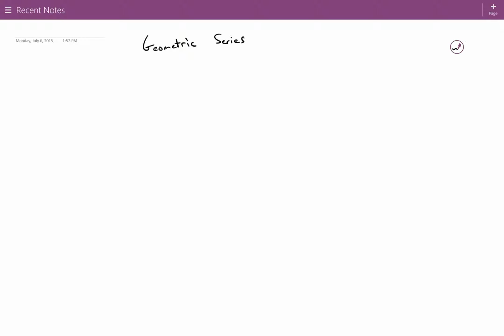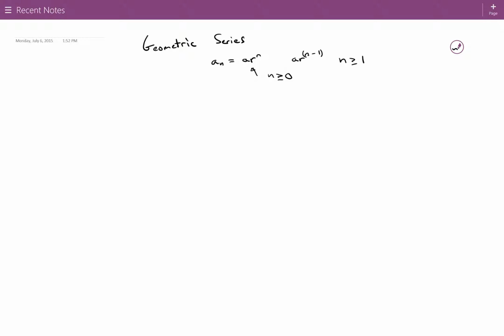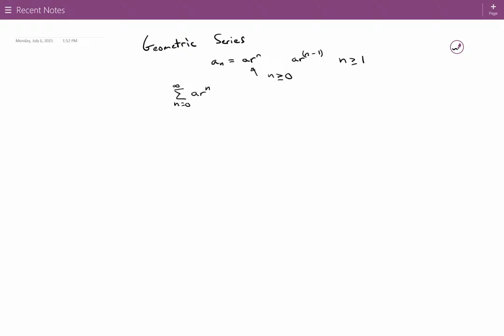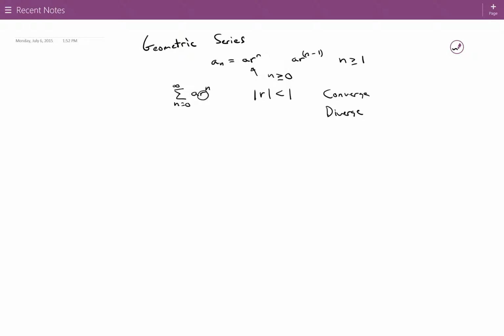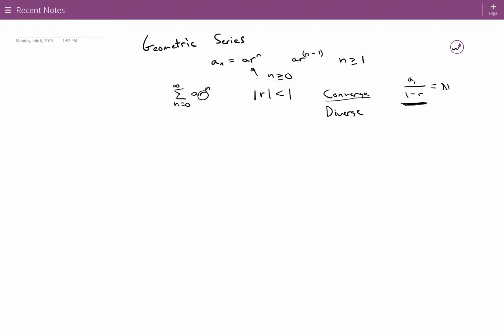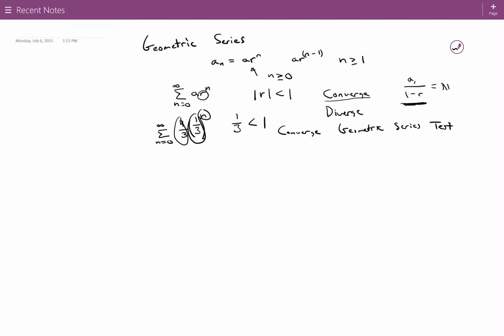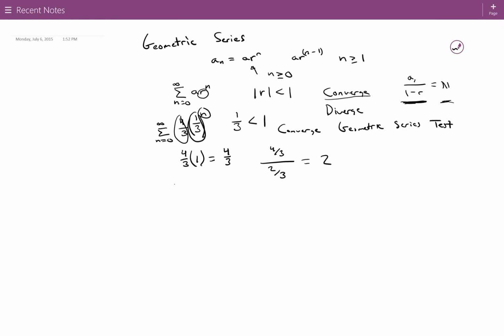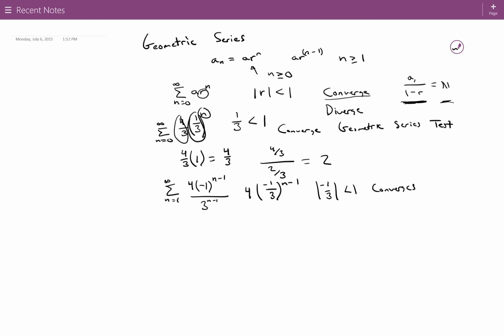Math Tutorial - Series Convergence Geometric Series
Where we show you how to determine series convergence using the Geometric Series Test.